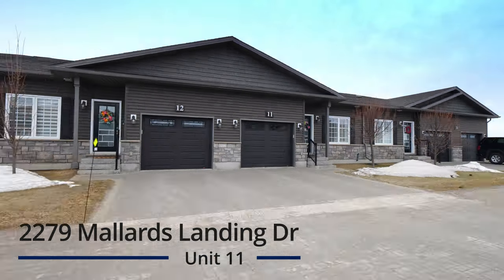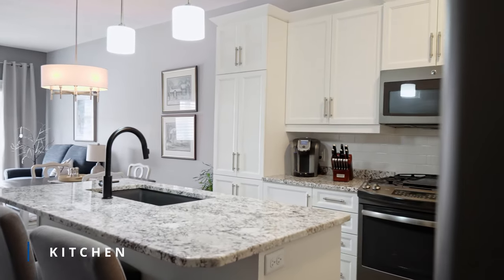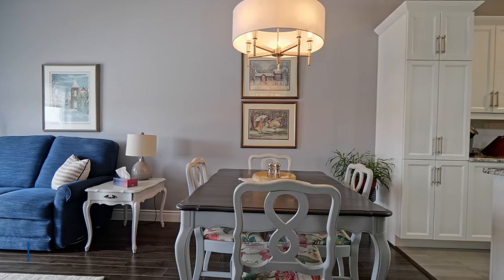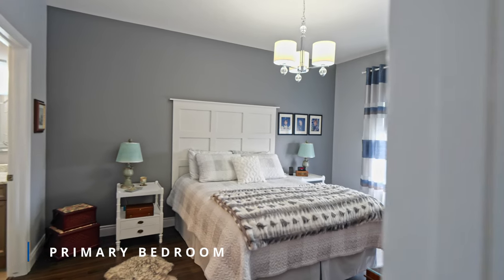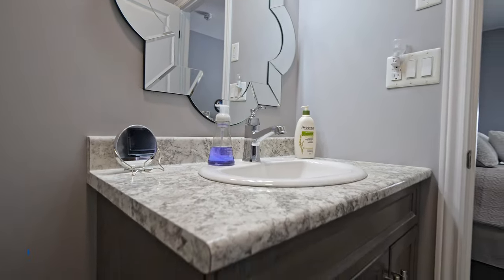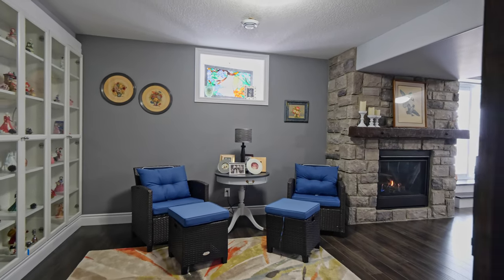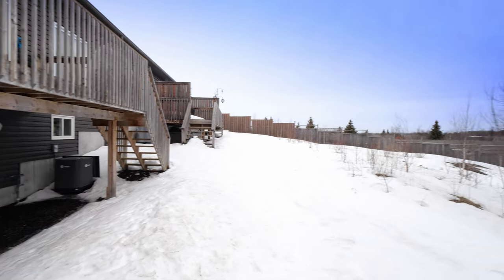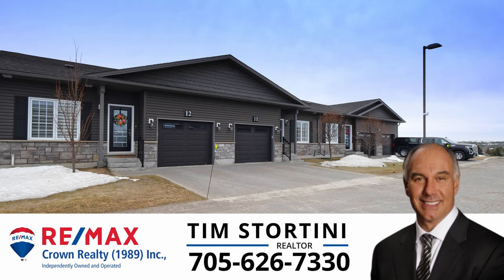Stunning Move-in Ready Condo in South End, Sudbury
📍2279 Mallards Landing | Unit 11 | Sudbury, ON
🏠 Remax Crown Realty

Worry free living in this meticulously maintained move in ready upscale condo. Original owners who made quality upgrades at time of construction. With a customized front entry with double door closets, a designed second bedroom that can flex into an office/den. Wanting carpet free living, The main level has upgraded laminate flooring throughout complimented by tasteful oversized  ceramic tile. The custom kitchen is fabulous with white designer extended cupboards and organizers and granite tops. Modern appliances await with a slate fridge and dual fuel gas stove electric oven. All major appliances are single brand. The master bedroom with a large walk-in closet and modern shower with glass front and door. The open concept main level living area offers a Walkout to the raised deck overlooking a private treed setting with no immediate neighbours behind. One of the few condo units offering such. The hardwood staircase to the lower level with laminate flooring boasts a bright spacious family room, offset is a sitting area plus a third bedroom. Also find a full four piece bathroom. The perfectly located gas fireplace is customized with floor to ceiling stone front and mantle. The lower level walkout allows for natural light and leads to a staircase to the upper deck (one of the few to do so)

This lifestyle awaits in popular South End with a most unique private yard setting and classic stylish  quality upgrades.